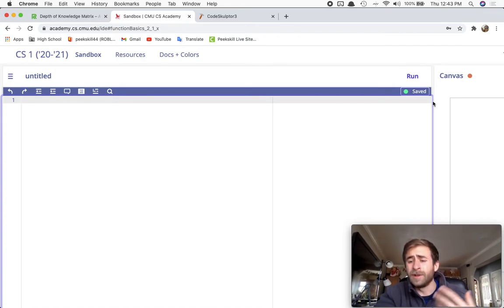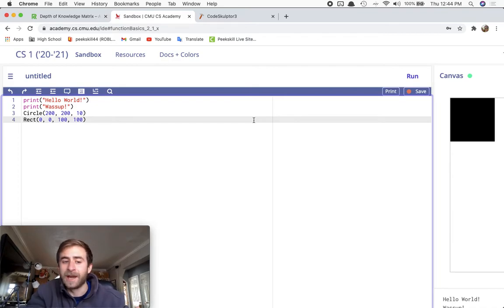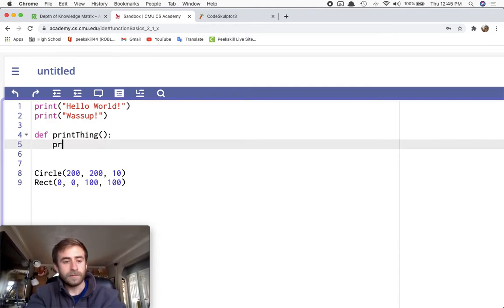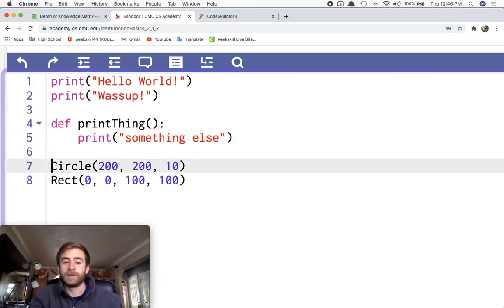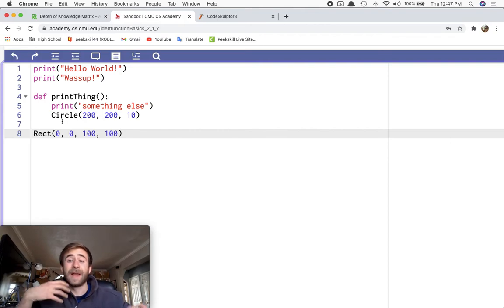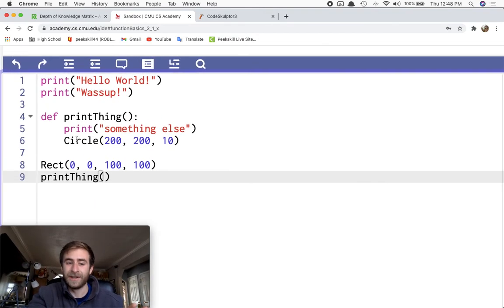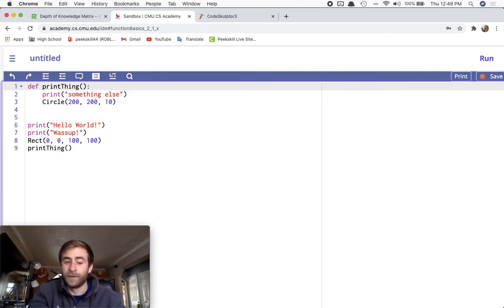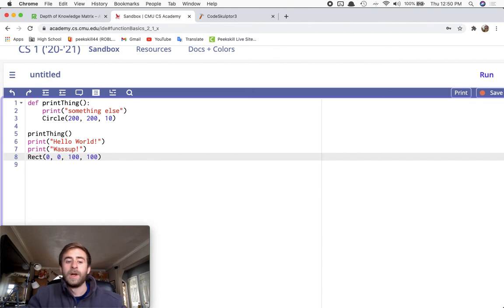Introdunctions to Functions - My First Function - CMU CS Academy 2.1.1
This gives help on concepts related to those in CMU's CS Academy 2.1.1